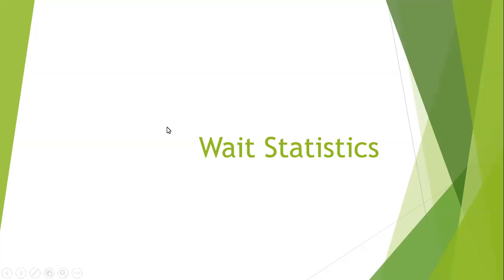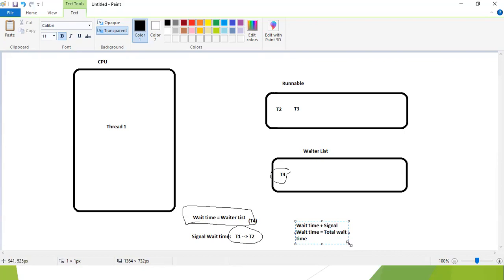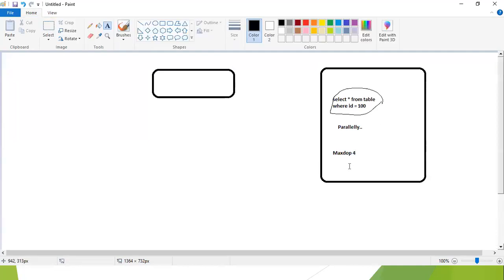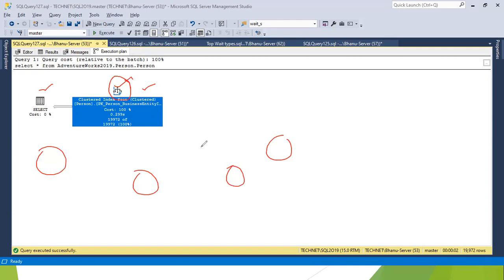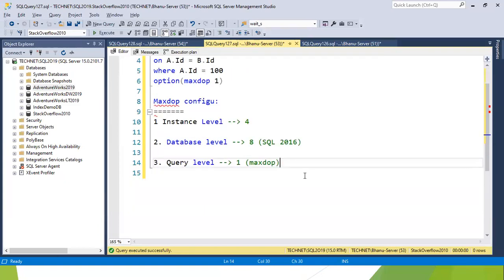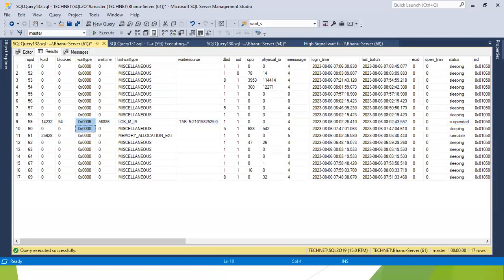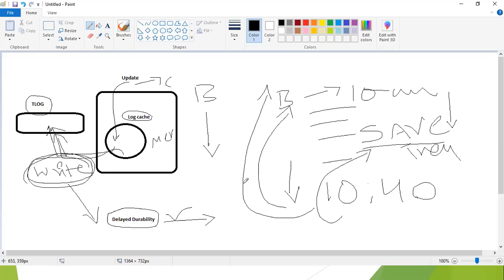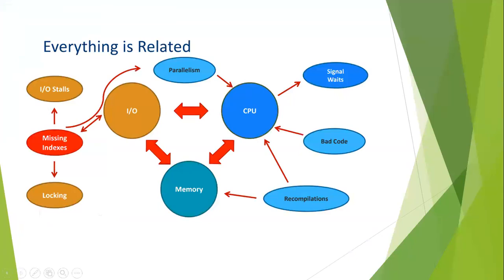SQL DBA Advanced Performance Tuning Introduction Session Class 4 || Contact +91 9902590140